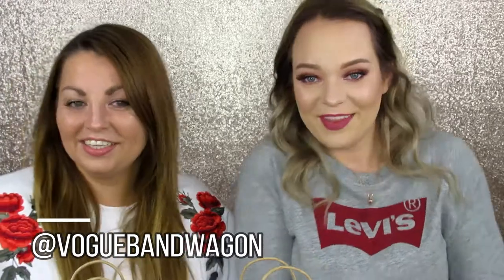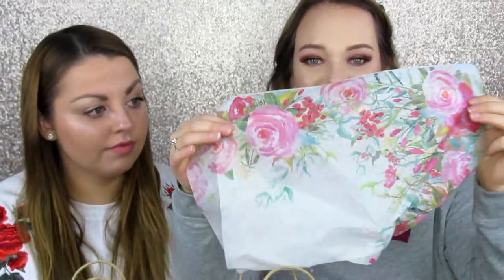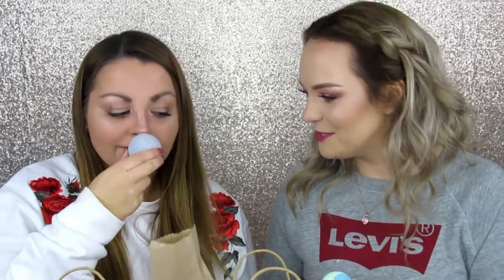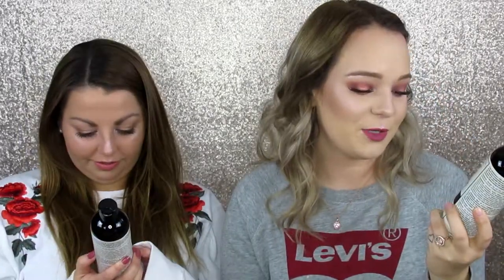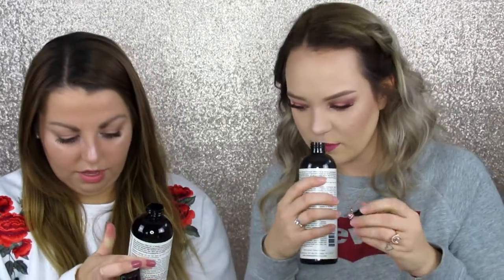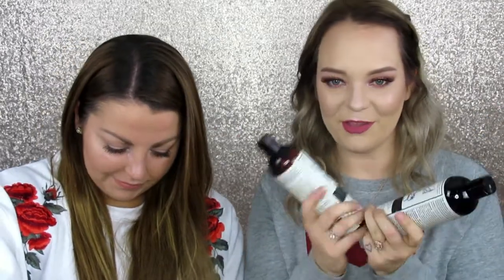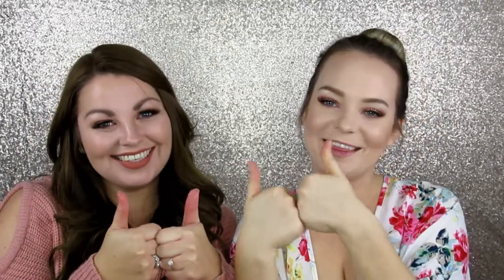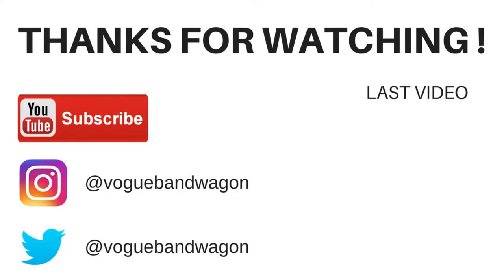Drake Apothecary ALL NATURAL Shampoo + Conditioner Review | Vogue Bandwagon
Drake Apothecary is handcrafted Herbal and Aromatherapy Health and Beauty Care products that we LOVE! In this video we did a full review of some of the products.

Don't forget to check out the review on the Dead Sea Mud Mask... which is everything!!

"Drake Apothecary products are made by hand, at my home in the small town of Bolton, Ontario. I maintain a strong belief in the healing properties of herbs and the physical and emotional medicinal actions of all plant life through the use of essential oils.

Along with being a herbal enthusiast, I am also a Certified Master Level Reiki Practitioner. I use this healing technique on all of my products with the intention to channel physical and emotional well being to the user as as to promote the purest of all healing, Love!

Michelle"

Click the website to find some of her amazing products!!

Softbox Lights
Ring light